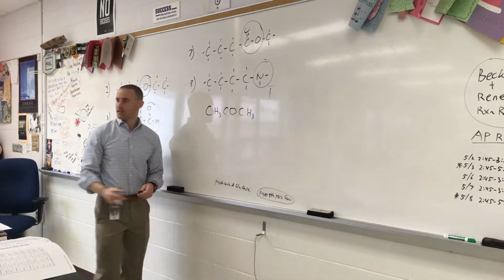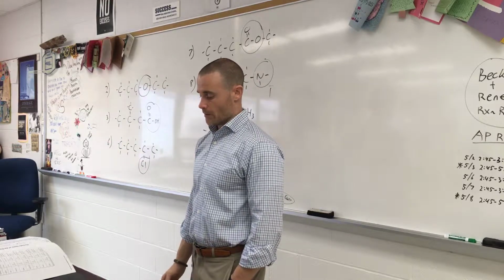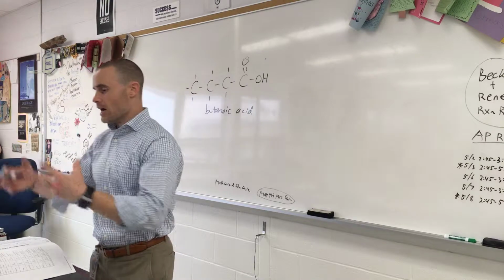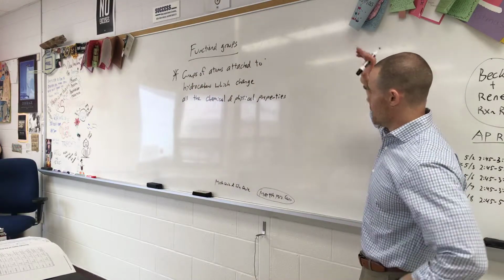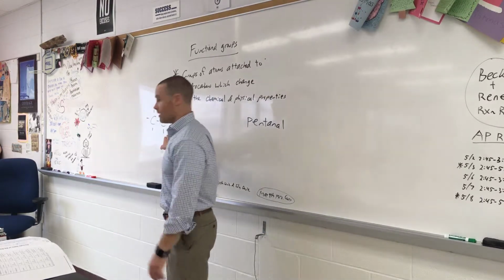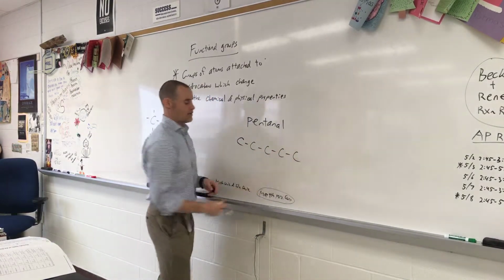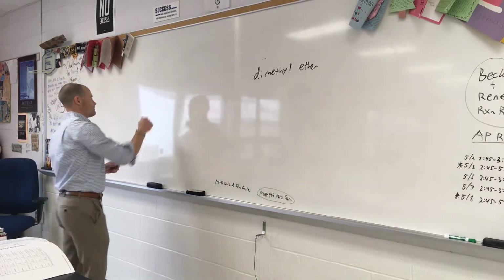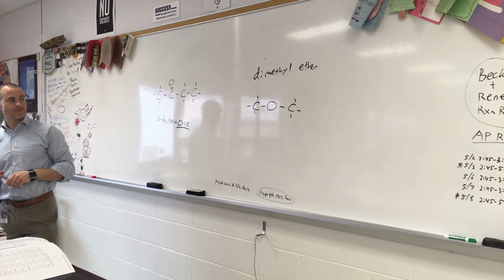5/1/19 per 6 chem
Organic